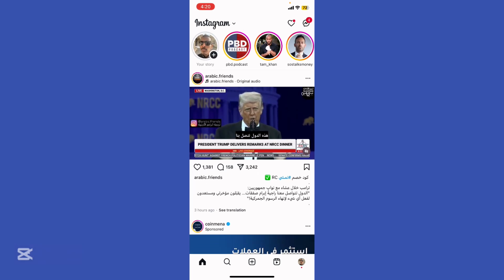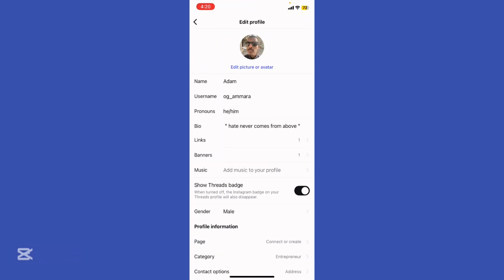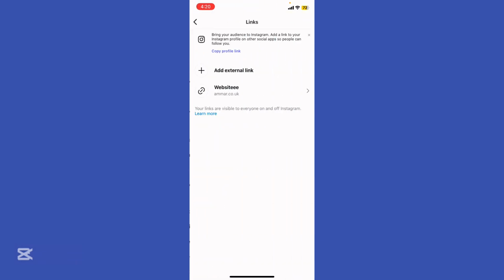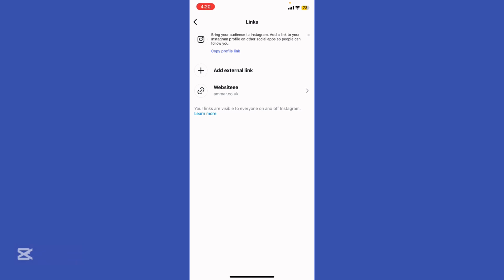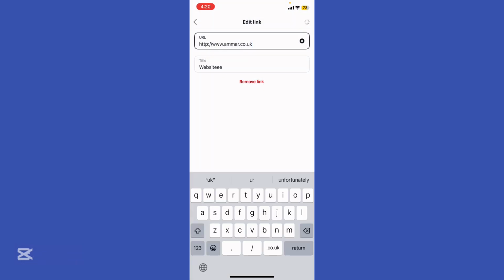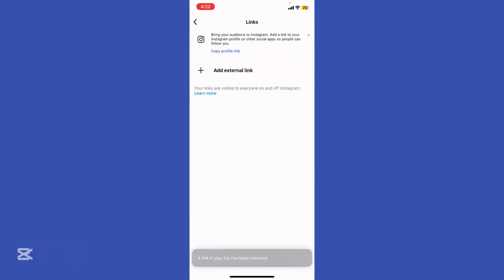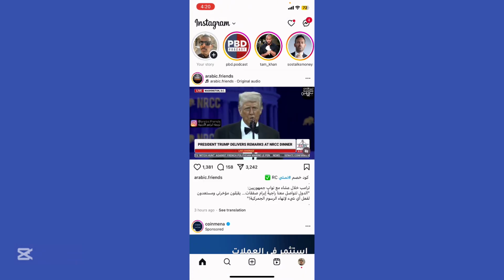How To Remove Link From Instagram Bio (2025)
How To Remove Link From Instagram Bio

Need to remove a link from your Instagram bio? Watch this quick tutorial for step-by-step instructions on how to fix it online in 2025!

Are you tired of dealing with outdated or irrelevant links in your Instagram bio? Want to remove them instantly without any hassle? In this video, we'll show you a simple trick to delete Instagram bio links instantly and keep your profile looking fresh and up-to-date. Whether you're a personal brand, influencer, or business, this quick tip will help you maintain a professional online presence. Watch until the end to learn how to remove Instagram bio links in just a few clicks!